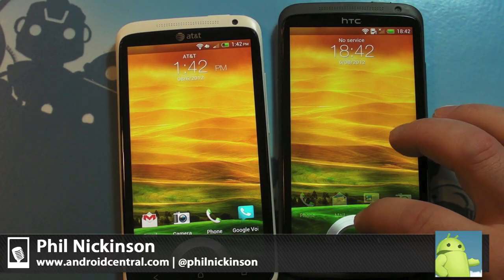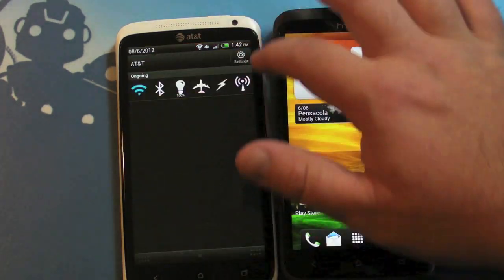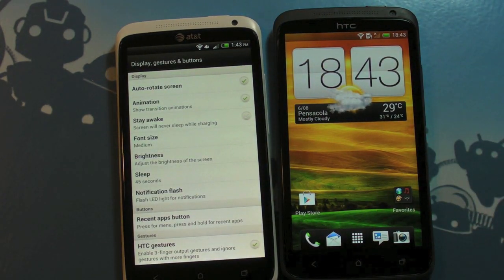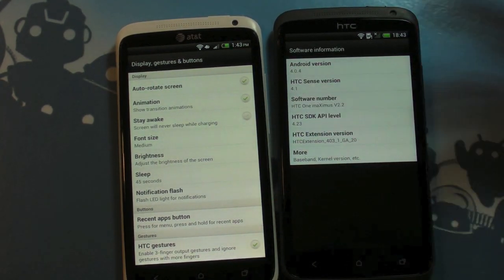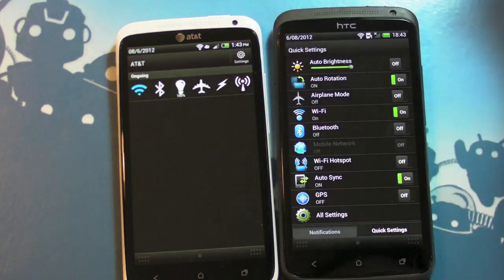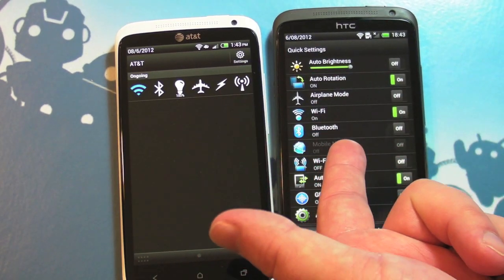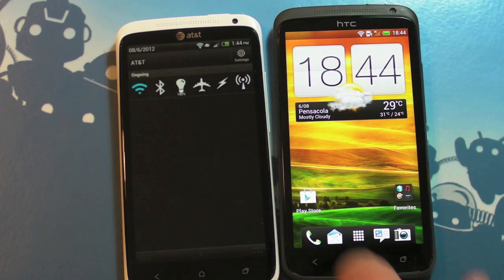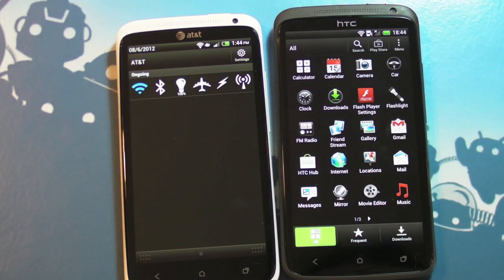Sense 4.1 on the HTC One X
Phil takes a quick look at Sense 4.1 on the HTC One X.